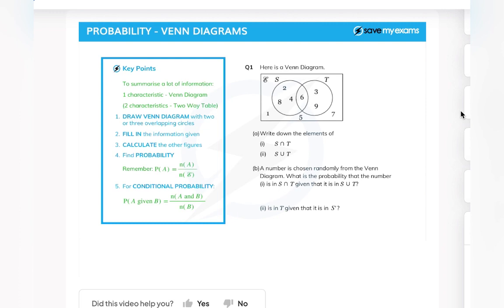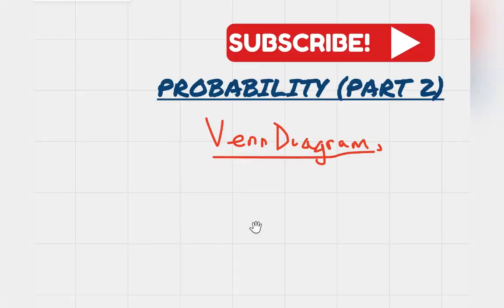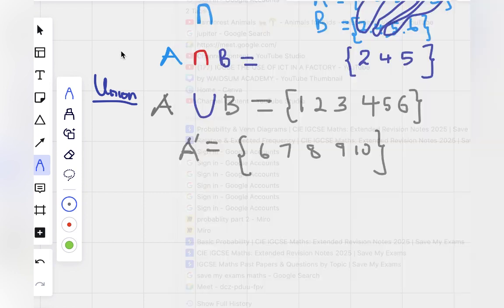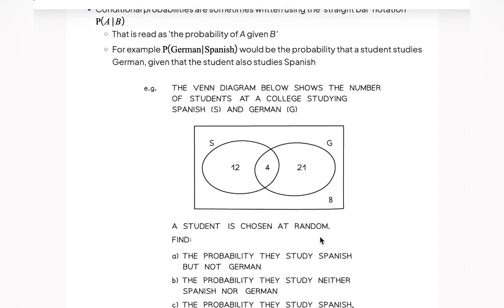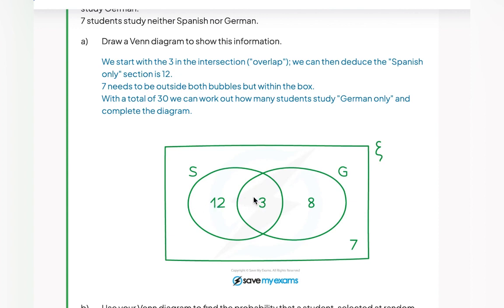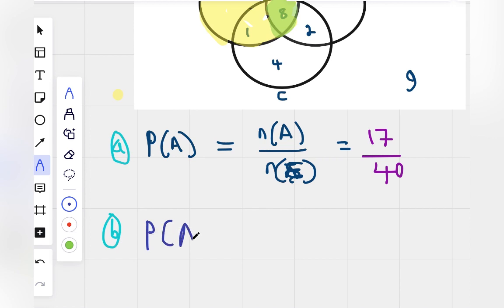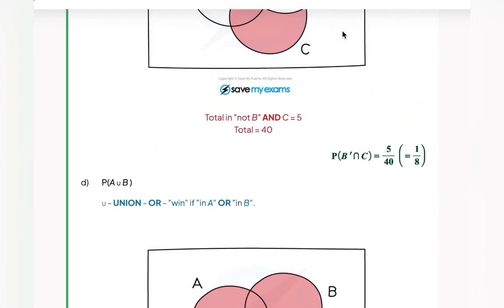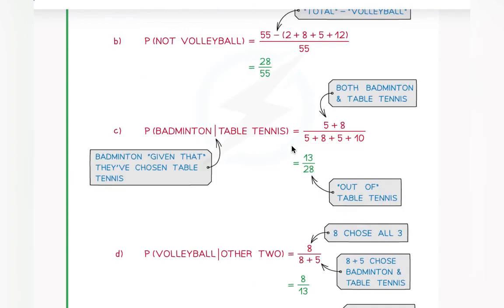IGCSE PROBABILITY USING VENN DIAGRAM (PART 2)